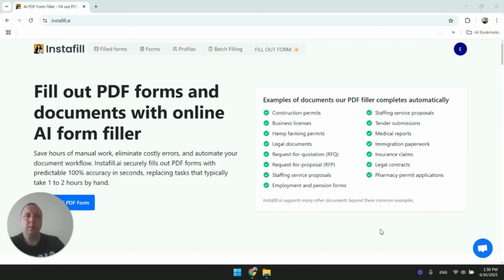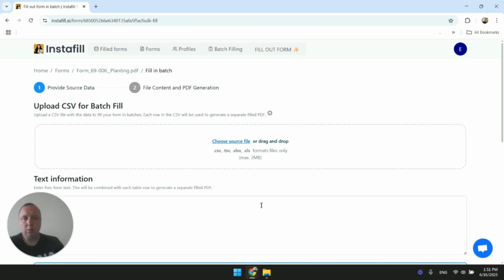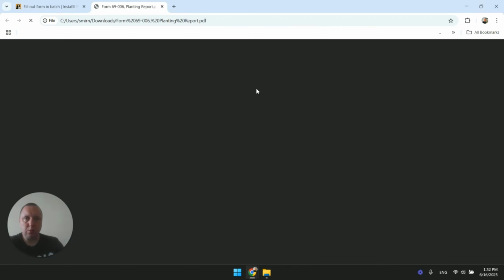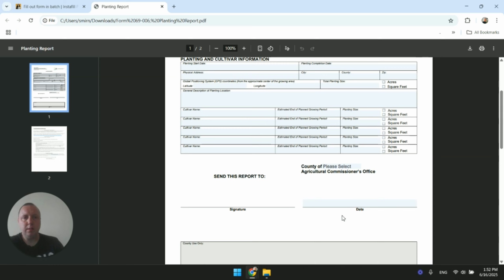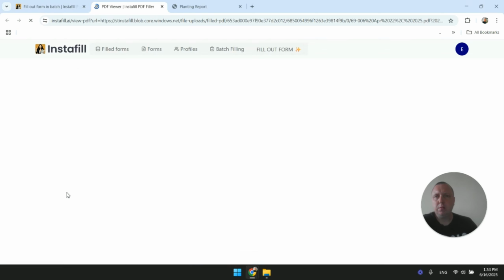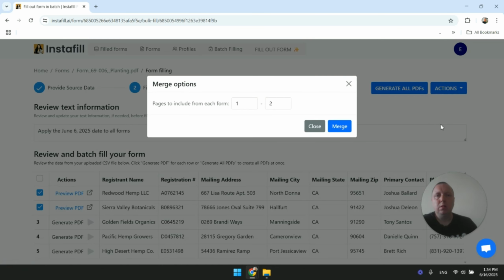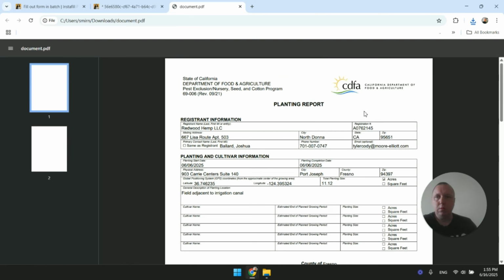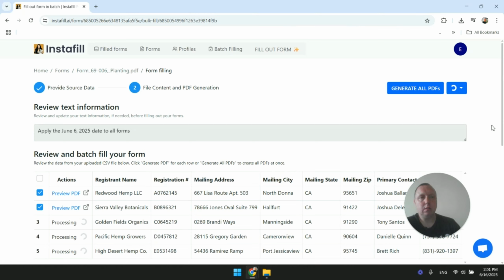How to fill out multiple PDFs in bulk with AI form filler | Instafill.ai Batch Filling update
This short demo walks through the new options in Batch Filling:
• add an instruction or free-form text once and apply it to every row
• generate multiple filled PDFs from one CSV or Excel file
• merge the output into a single flattened PDF
• sign the file inside Instafill.ai (type, draw, or upload options)

📅 Chapters & Timestamps (click to jump)
00:00 Overview
00:18 Upload form and data
01:00 Free-form text input
02:33 Generate PDFs
03:15 Preview results
03:55 Merge to flat PDF
04:34 Add e-signature
05:01 Download & next steps

• Smash that 🔔 to get notified about future AI form-filling updates